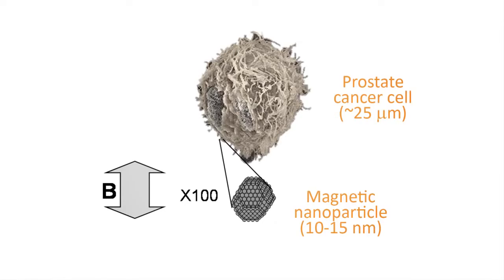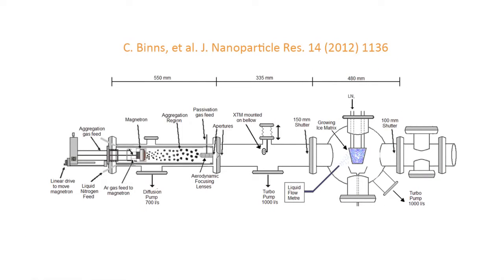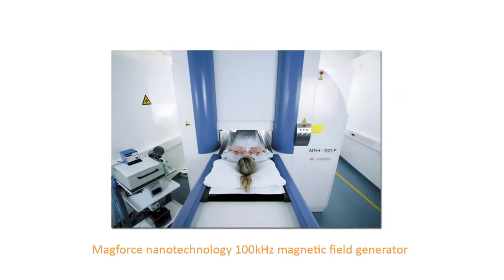"Spintronics and Nanoscale Magnetism" Konusunda Uzman Bilim İnsanlarıyla Yaptığımız Röportajlar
Bu video 2013 yılında düzenlediğimiz uluslararası konferansa katılan bilim insanlarıyla yaptığımız kısa röportajlardan oluşmaktadır. Interviewer: Dr. Numan Akdoğan